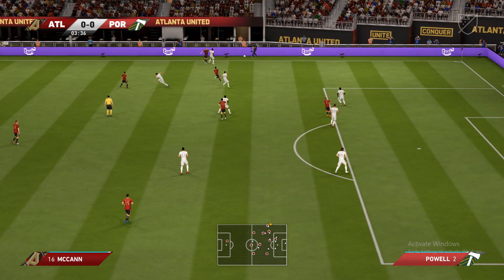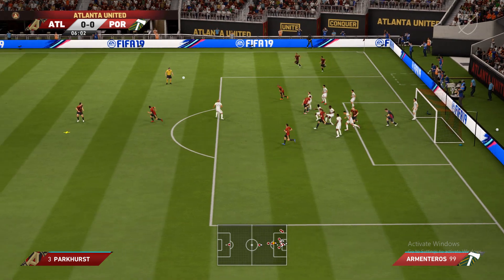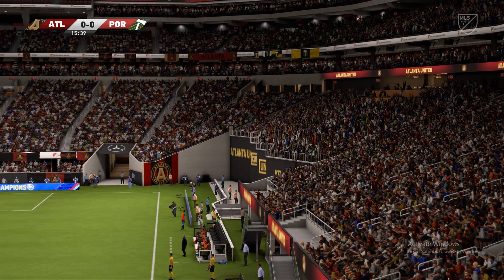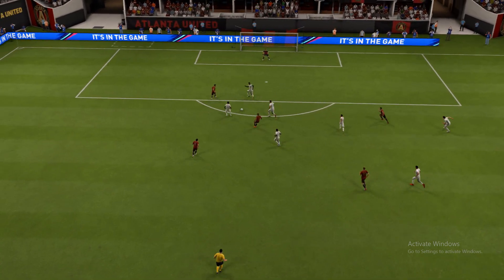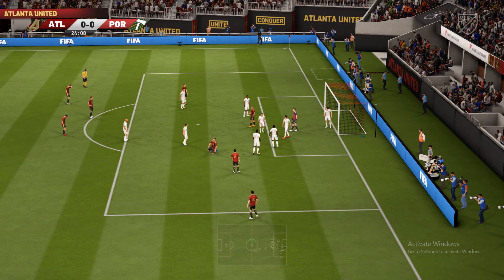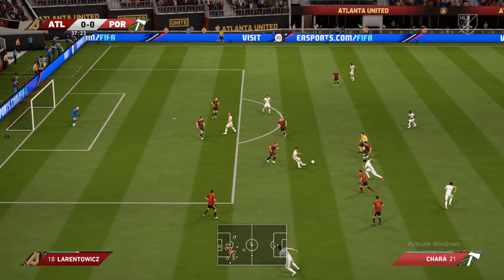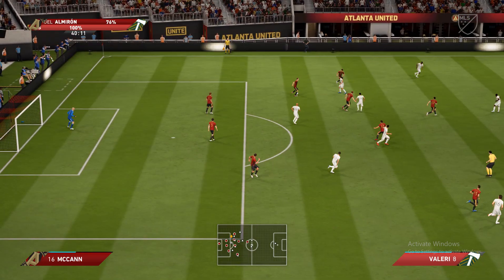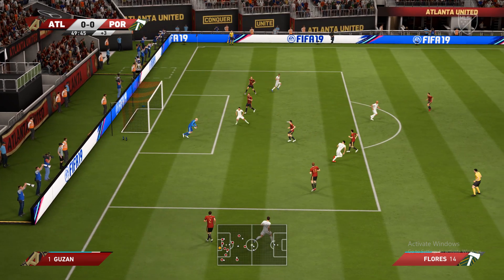🔴 LIVE : Austin FC vs Portland Timbers | Major League Soccer | Portland x Austin En Direct | EN VIVO